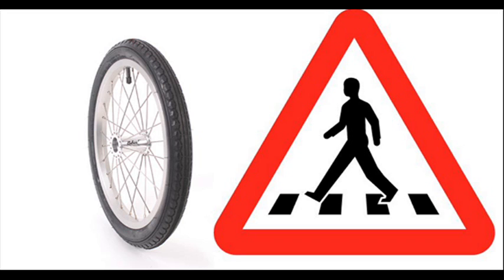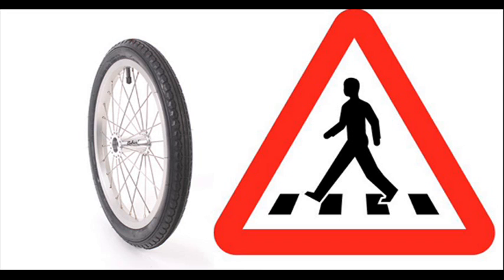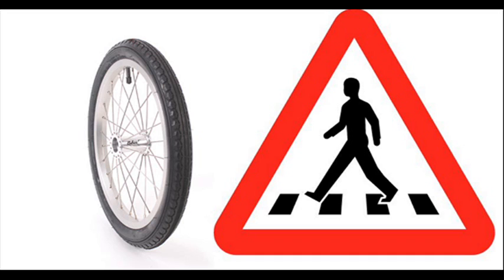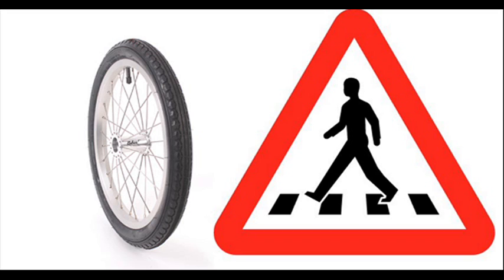141031 금 모닝스페셜 Today in History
Oct. 31

▶ 1888 – Dunlop’s bicycle pneumatic tire was patented
던롭의 자전거 공기 타이어 특허

▶ 1951 – The “zebra crossing” was introduced
횡단보도 도입